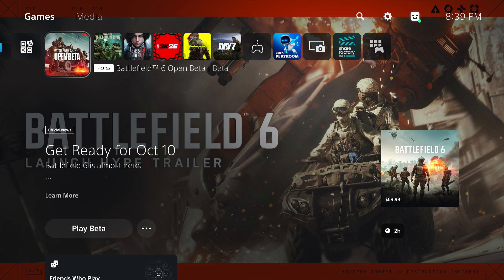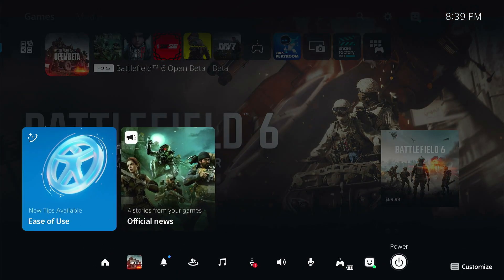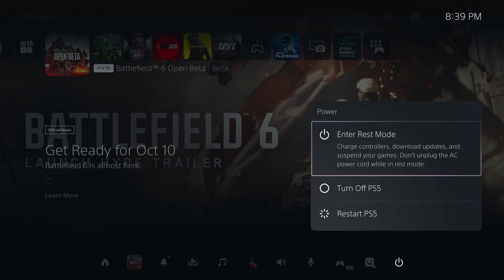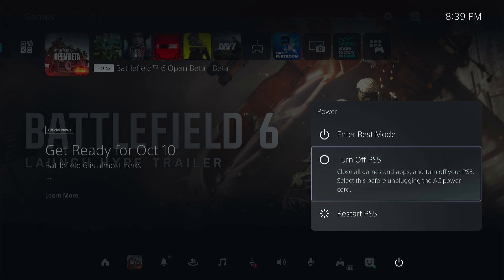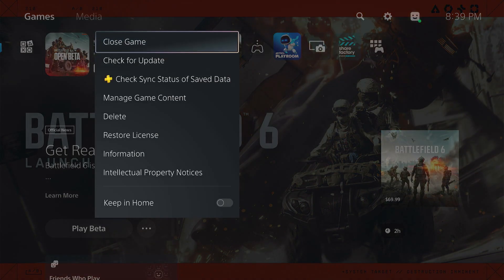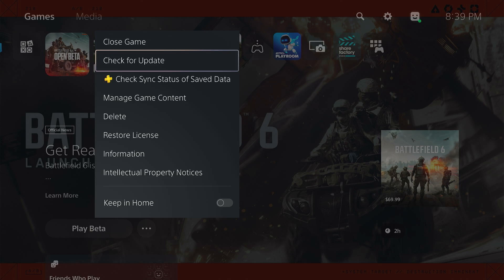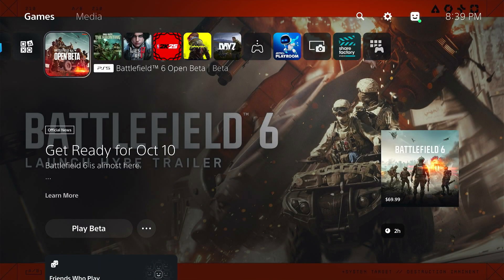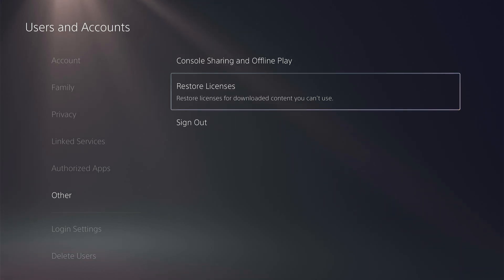How to Fix Battlefield 6 Not Working, Crashing on PS5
Is Battlefield 6 not working or constantly crashing on your PS5?

In this video, you’ll learn how to fix Battlefield 6 crashing or failing to work properly on PlayStation 5 so you can enjoy smooth and uninterrupted gameplay.

You’ll learn about:
Common causes of crashes and performance issues on PS5
How to check for game and system updates
Steps to clear cache and rebuild the PS5 database
How to delete and reinstall Battlefield 6 without losing progress
Tips to prevent future crashes during intense gameplay